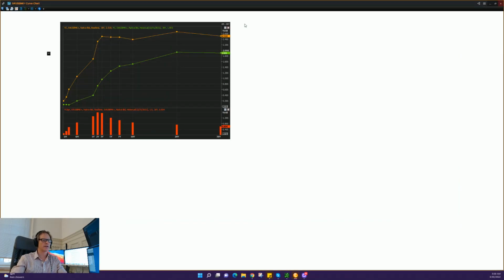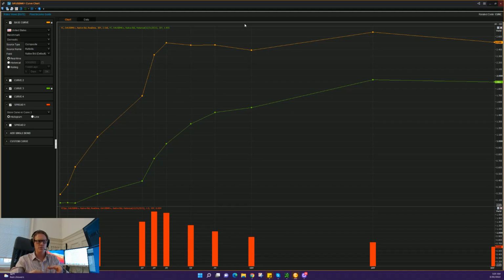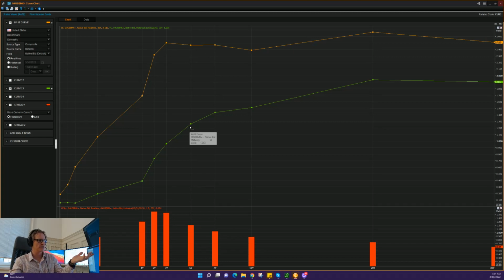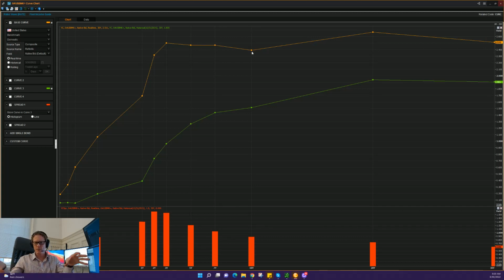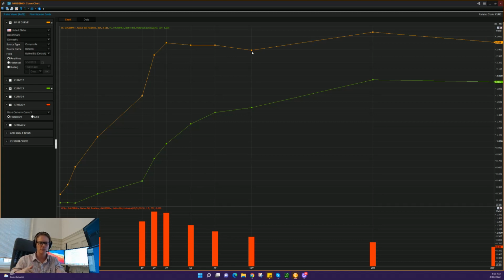What the yield curve is telling us right now...and what it's not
The yield curve is an interesting and important indicator to watch for broader macro economic read-through. This however should not be confused with nearer term trades, i..e the yield curve is an ill-fitted indicator for something like swing trading.